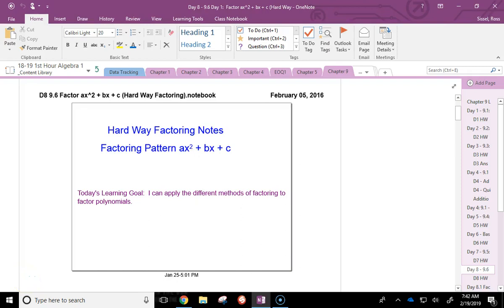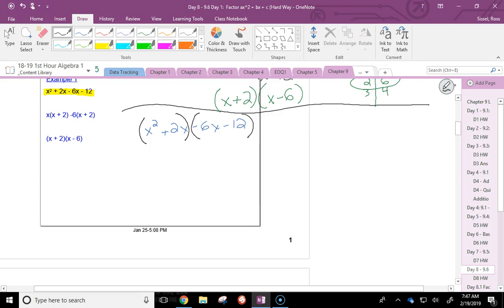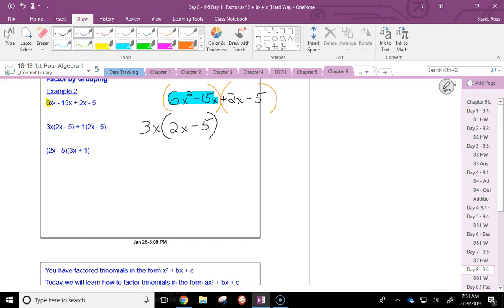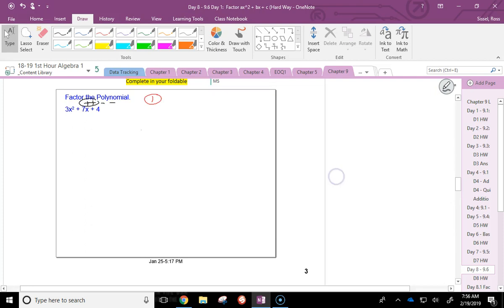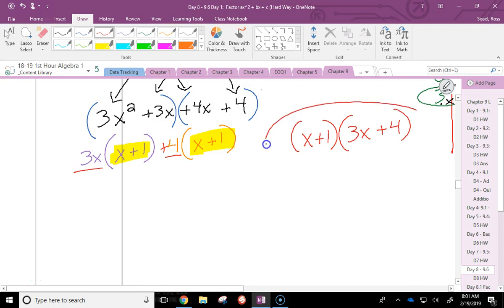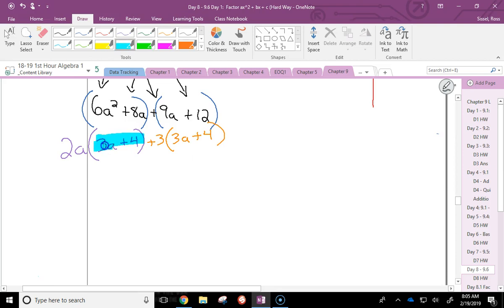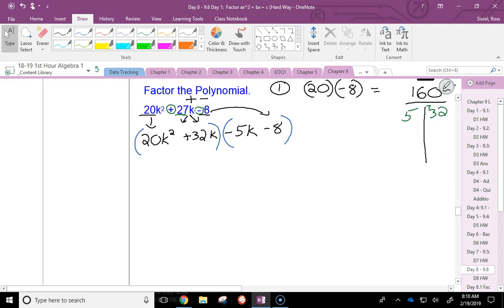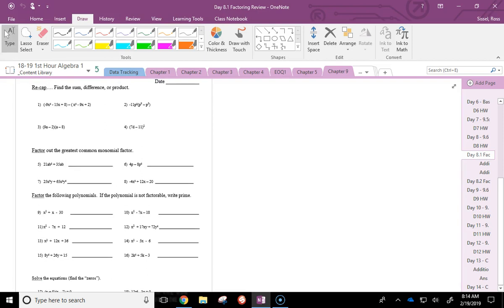Algebra L9 6 Hard Way Factoring